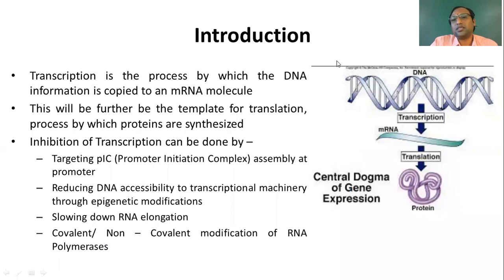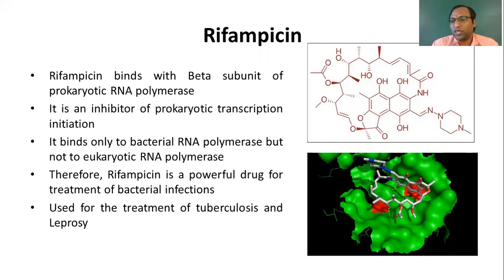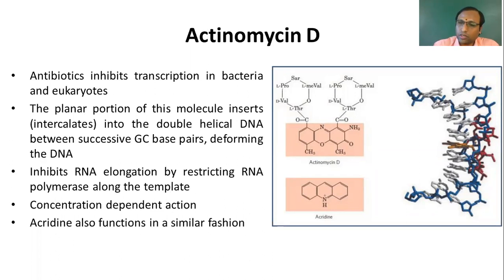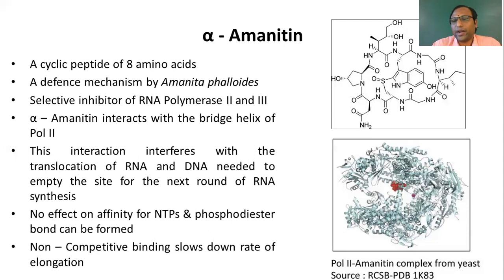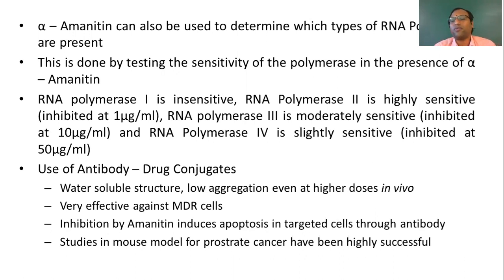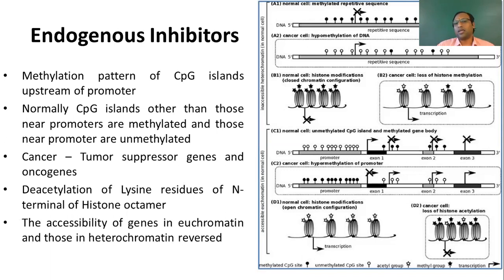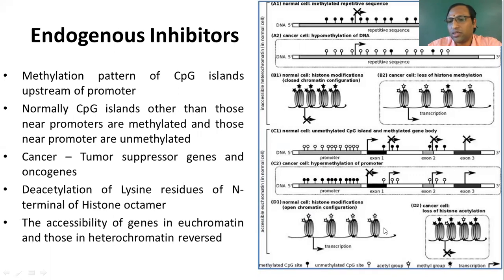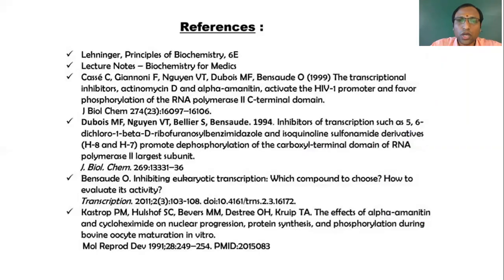3. Drug Target: DNA specific inhibitors of transcription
This explains in detail about the drug target - DNA specific inhibitors of transcription